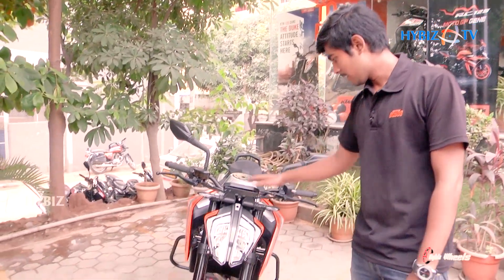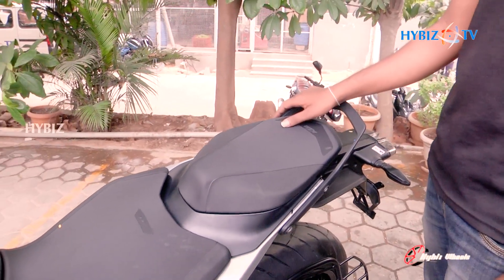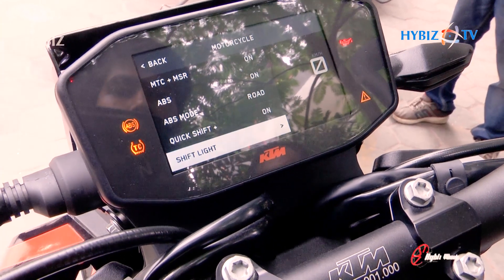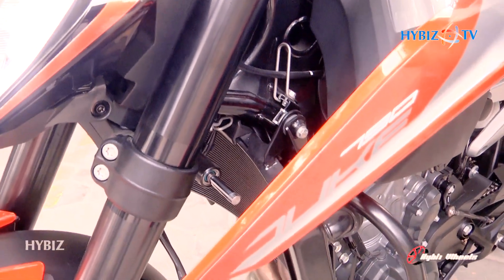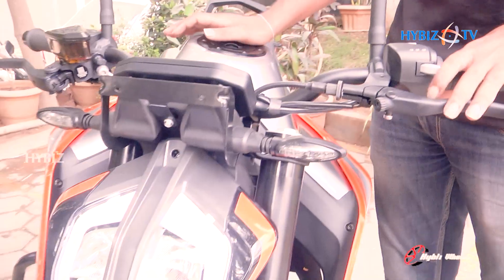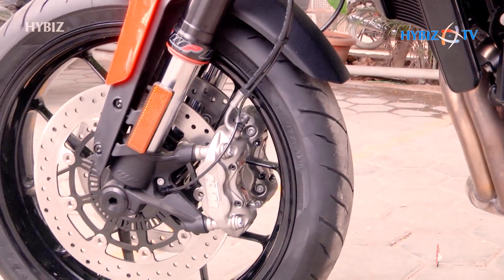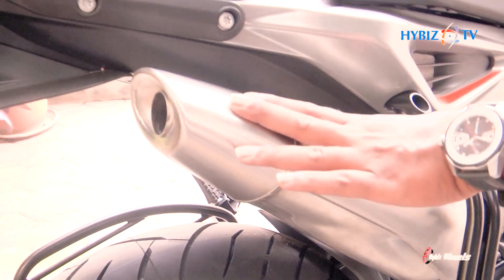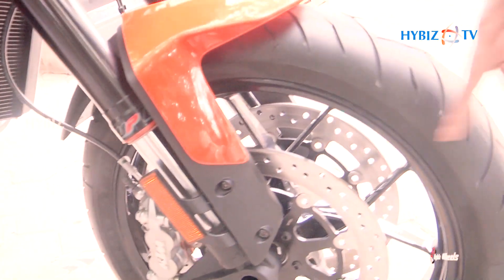Duke 790 Complete Review & Specifications | KTM Duke 790 2019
KTM Duke 790 Review, Specification, Mileage, Features & Price | KTM 790 Duke is priced at Rs 8.64 lakh (ex-showroom). Powered by a 799cc, parallel-twin engine that makes 105hp and 86Nm of peak torque, the bike features one of the most comprehensive electronic safety packages in the segment.